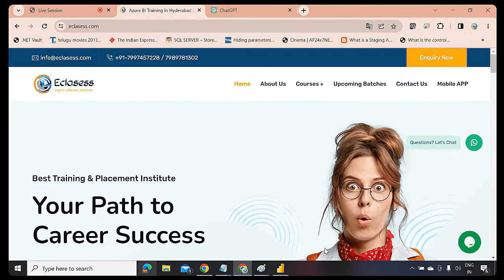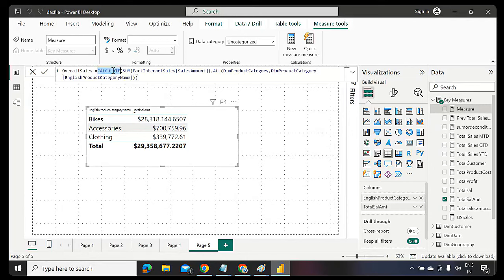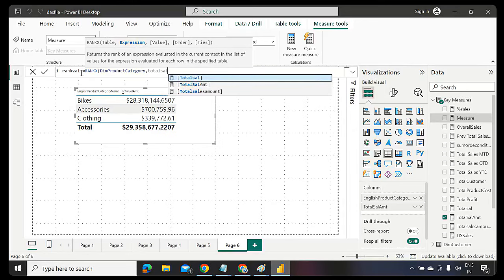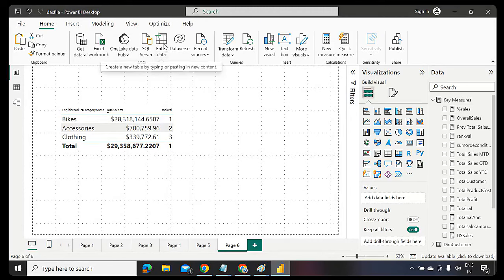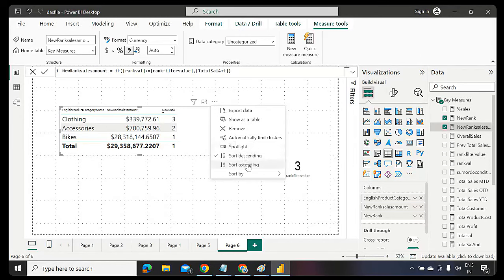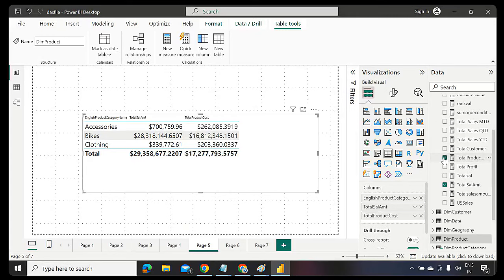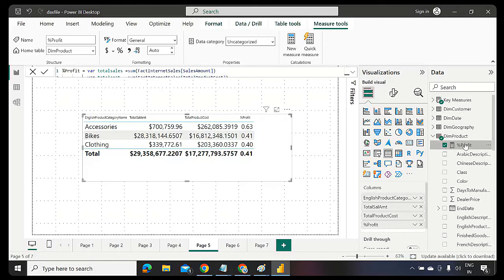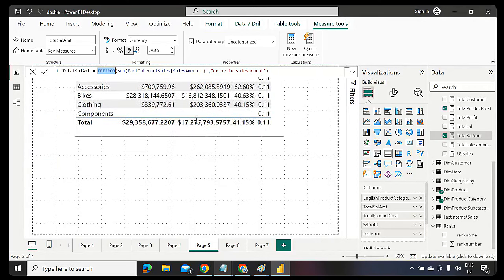Mastering the Ultimate DAX Challenge in Power BI!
📊 Master the Power BI RANKX Function - Your Key to Dynamic Rankings!

Welcome to our Power BI tutorial on the RANKX function! If you've ever wondered how to dynamically rank your data in Power BI, this video is a must-watch.

In this comprehensive tutorial, we dive deep into the RANKX function, a powerful DAX function that enables you to calculate rankings based on measures or columns, opening up a world of possibilities for your Power BI reports.

Here's what you'll learn:

🔹 What is the RANKX function, and why is it essential in Power BI?
🔹 How to use RANKX to create dynamic rankings for your data.
🔹 Tips and tricks for optimizing RANKX calculations.
🔹 Best practices for incorporating rankings into your Power BI reports.

📢 Exciting News for Data Enthusiasts! Join our comprehensive Power BI course and unlock the world of data analysis and visualization. 📊

Learn how to turn raw data into actionable insights with our Power BI Course! Check out the course content here:

📍 ADDRESS
👉 KPHB,Hyderabad-500072